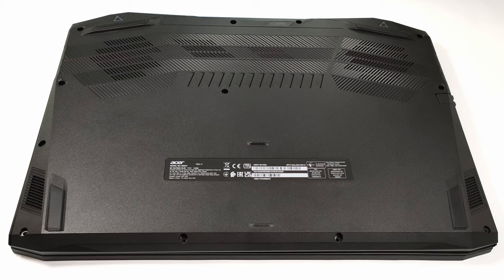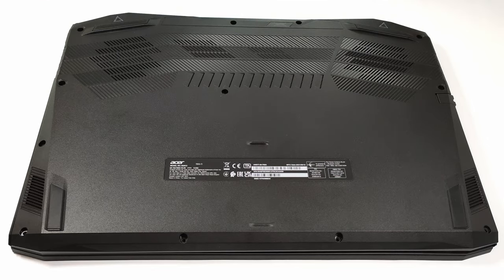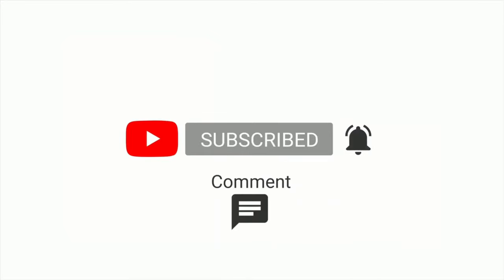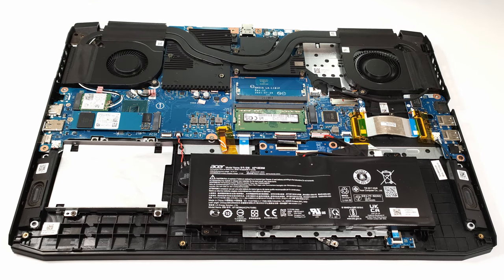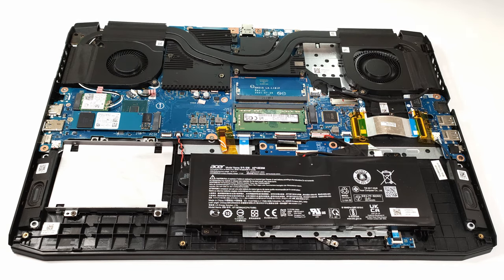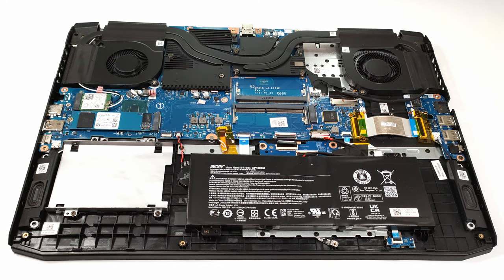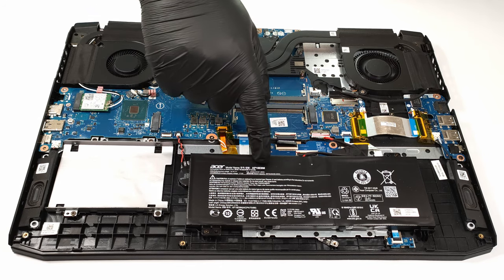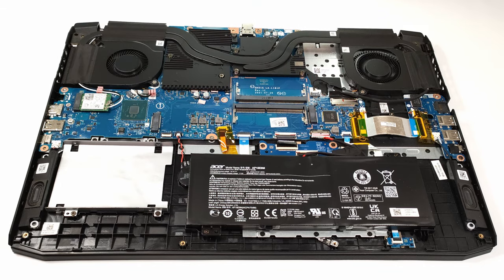🛠️ Acer Nitro 5 (AN517-54) – disassembly and upgrade options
✅  LaptopMedia.com